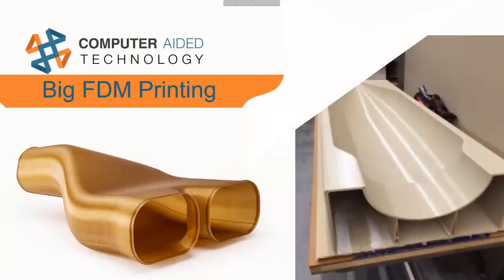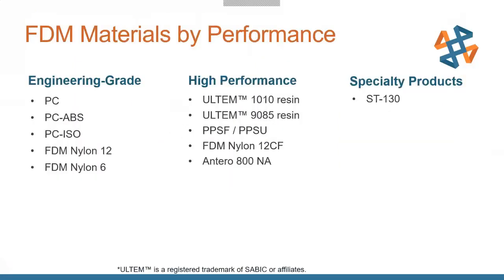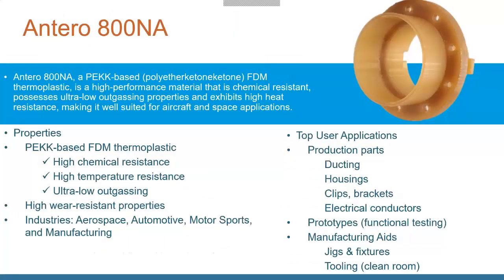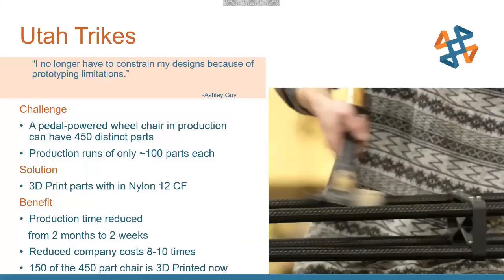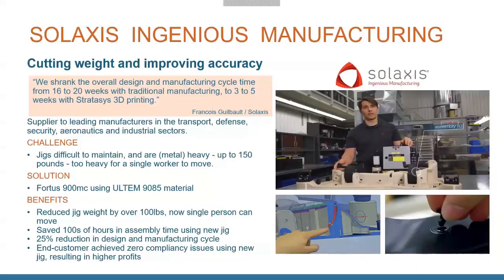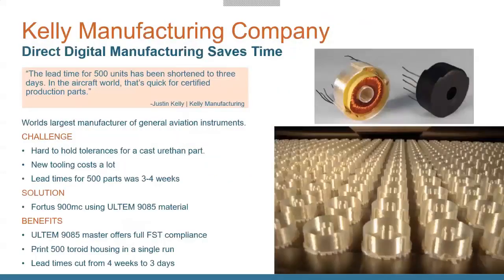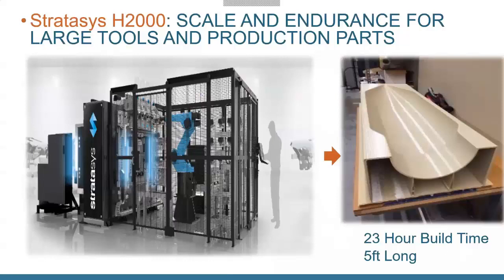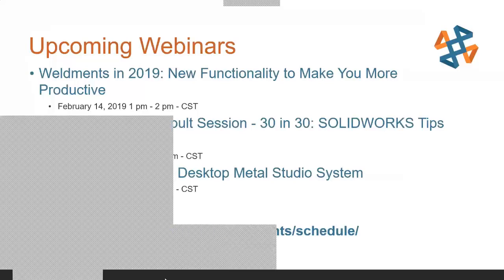Big Applications for Large FDM Printers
Hosted 1/29/19 by Tim Crennen.